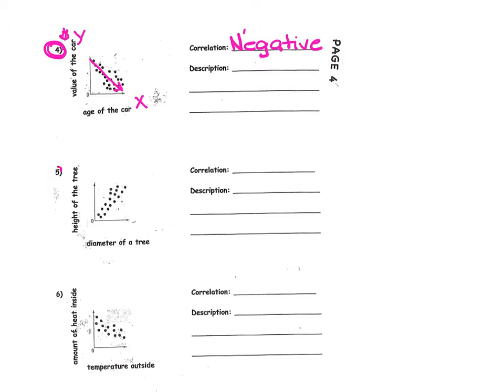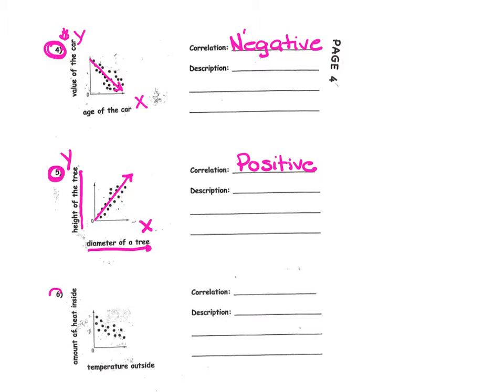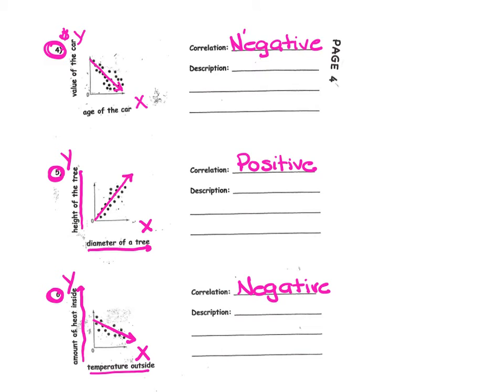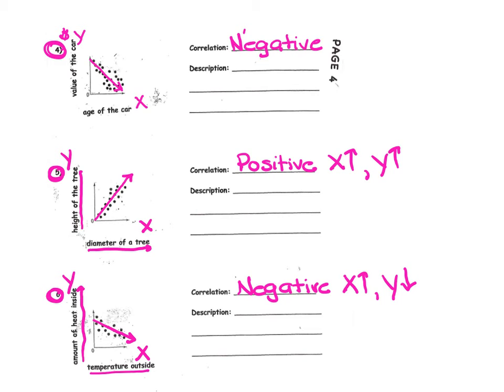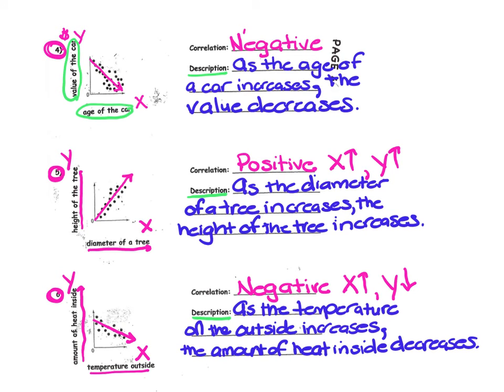PAGE 4 - Accel Pkt #5 - M8